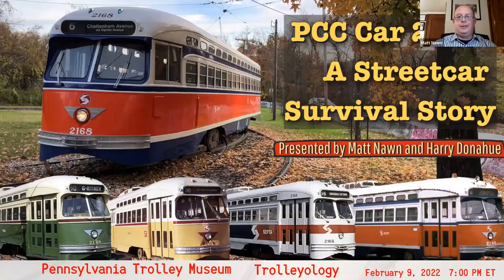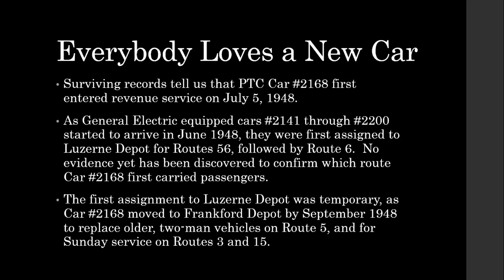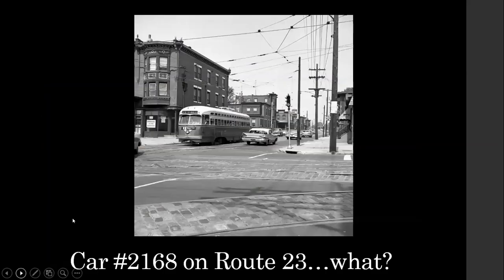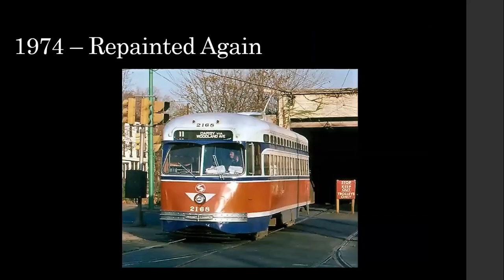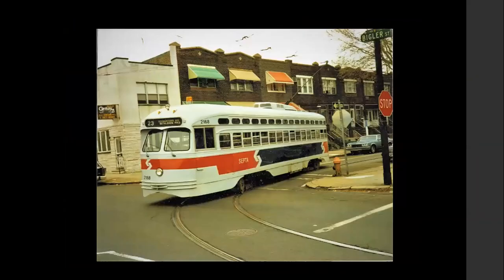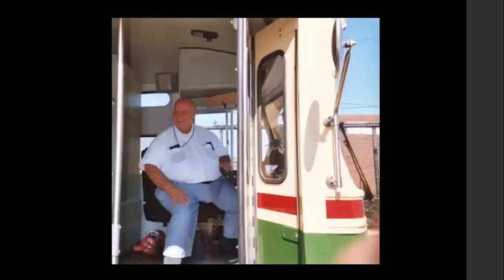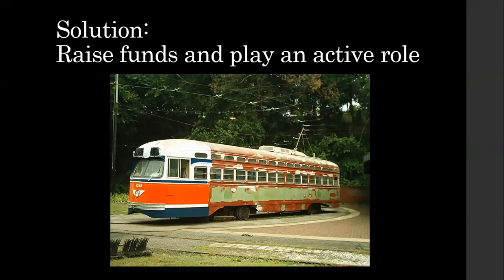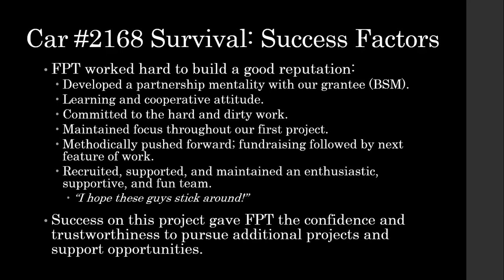Trolleyology: PCC Car 2168 - A Streetcar Survival Story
Presented by Matt Nawn and Harry Donahue

Car 2168 is one of the most popular preserved transit vehicles from Philadelphia, but many people may not know its history, why this car was saved from scrap, how its preservation made an impact, and what’s involved with ensuring a “restored” trolley car stays safe, reliable, and sustainable for current and future generations.  Matt Nawn and Harry Donahue covered the detailed restoration of this car in previous programs but haven’t delved into the why behind this car and what its future holds.

This video is part of the Trolleyology series originally shared via Zoom.

00:00 Intro
02:05 PCC Car 2168: A Streetcar Survival Story presentation begins
01:04:51 Question and Answer Session